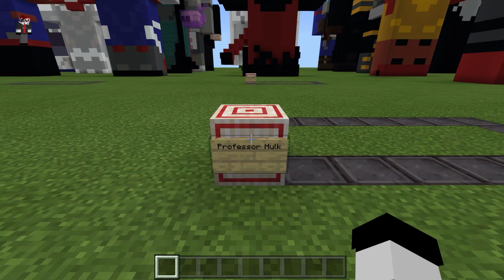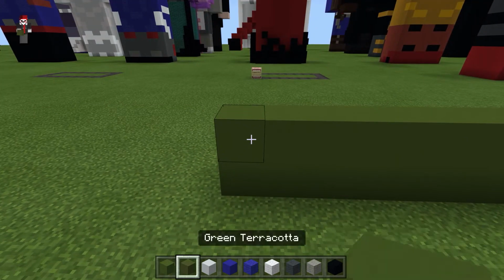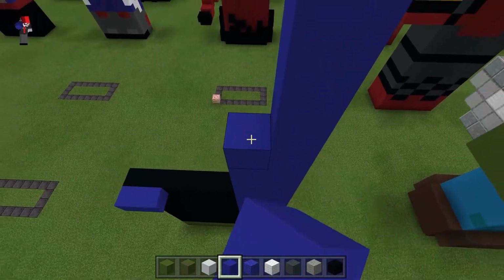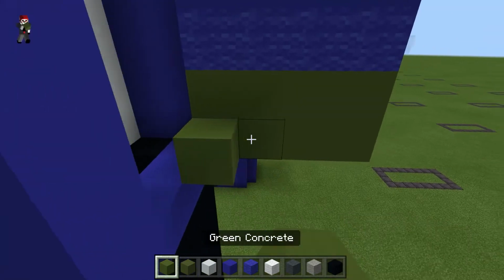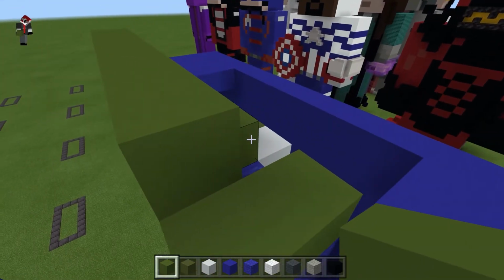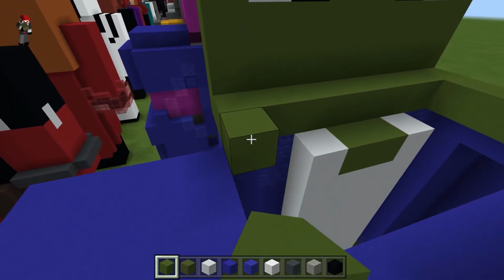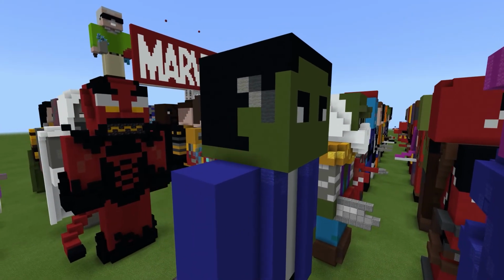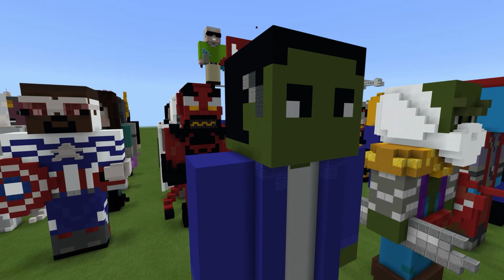Minecraft | How to Build Professor Hulk (Endgame)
Hey guys! In this video I show you how to build Professor Hulk from the movie Avengers Endgame.